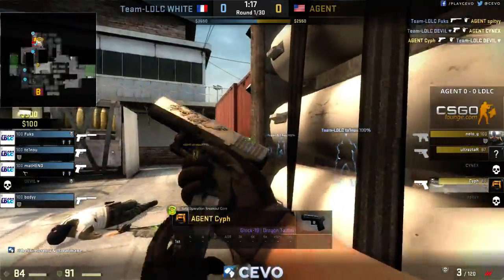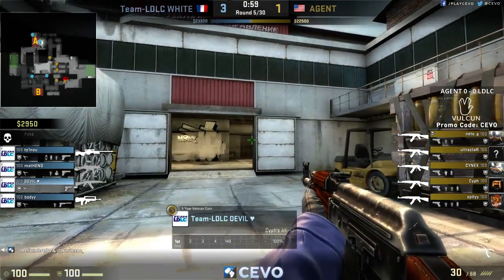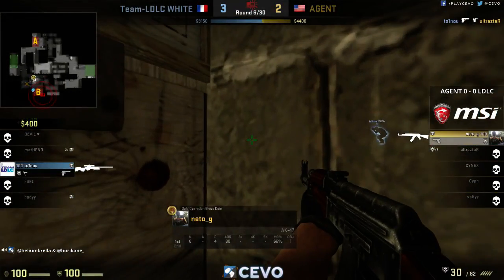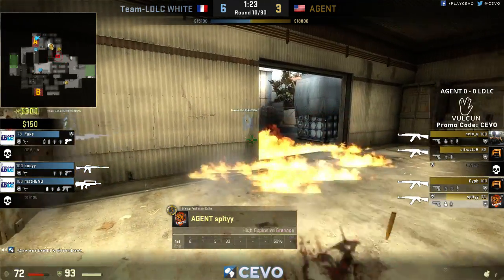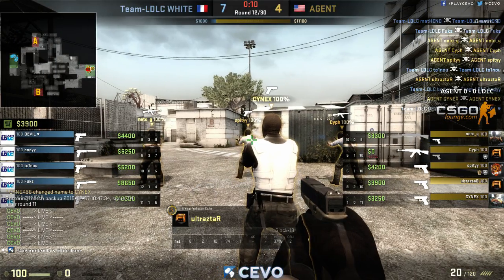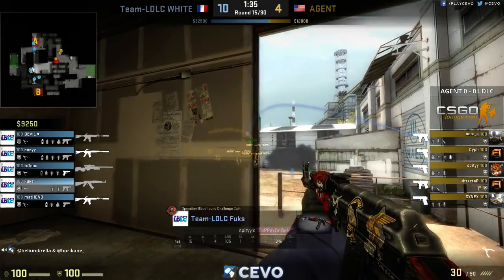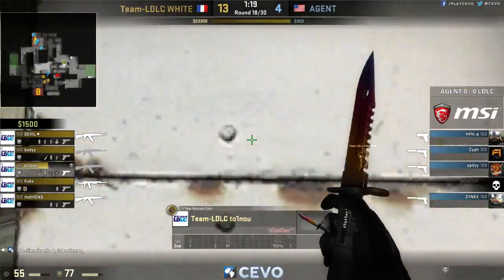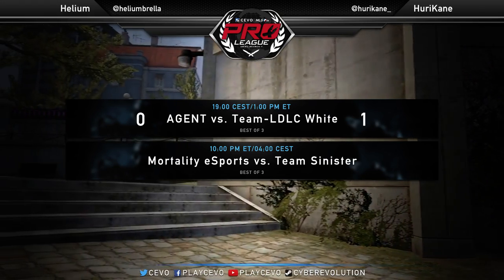AGENT vs Team LDLC-White Game 1 (CEVO-M CS:GO Season 7) - Helium & HuriKane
AGENT vs Team LDLC-White Game 1 (CEVO-M CS:GO Season 7)